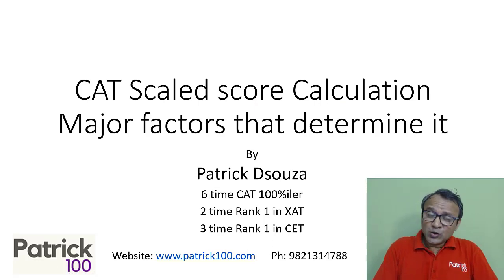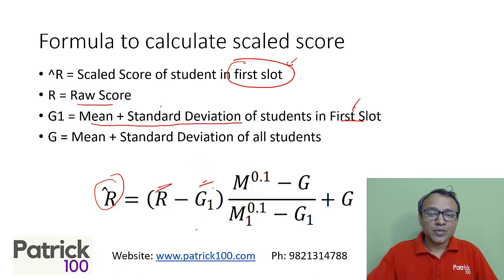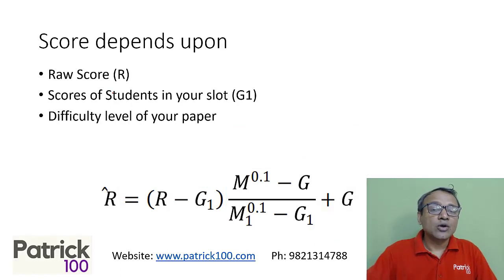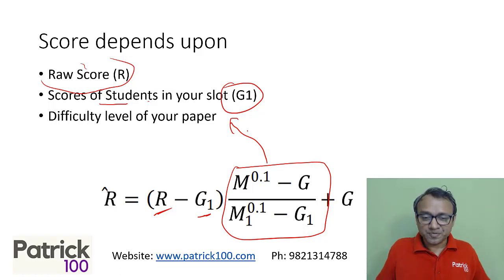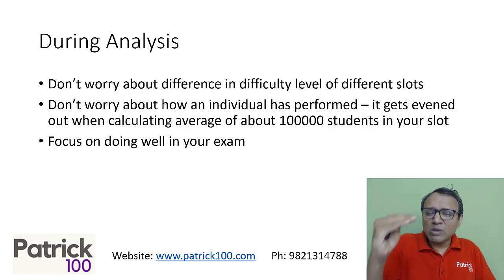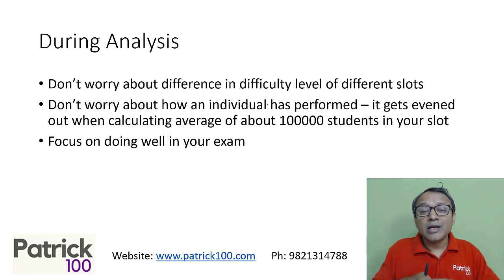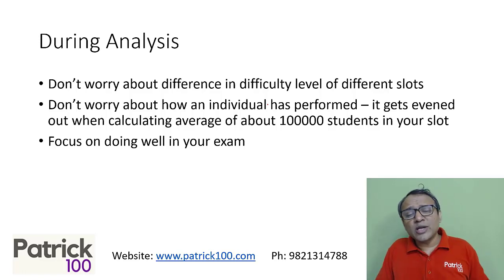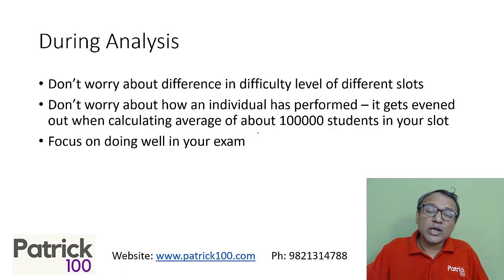CAT scaled score - How is it calculated | Major factors that determine CAT score | Patrick Dsouza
In this video, 6 times CAT 100%ile Patrick Dsouza discusses how CAT scaled score is calculated. He explains the factors that impact your scores.

An important video to understand the process of how your score is calculated

Upcoming courses

• CAT
• CET

Test Series
• CAT
• CET
• IIFT
• XAT
• NMAT
• SNAP
• CMAT
• TISS

• CAT
• CET
• XAT
• IIFT
• NMAT
• SNAP
• CMAT